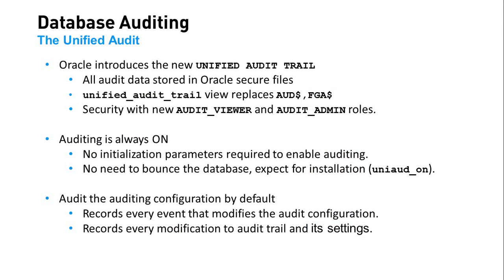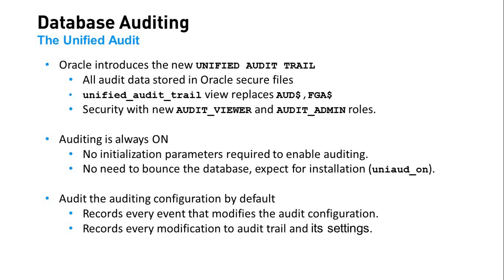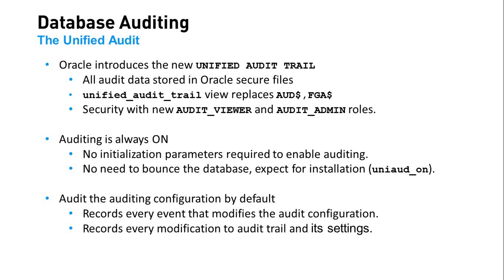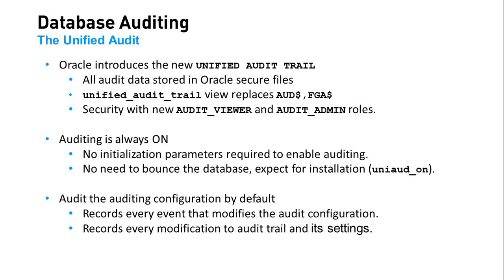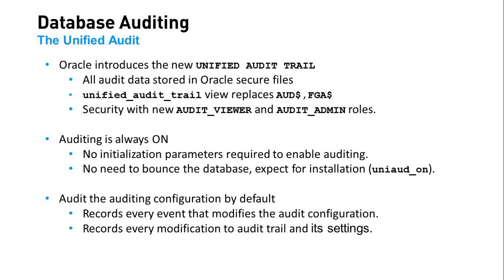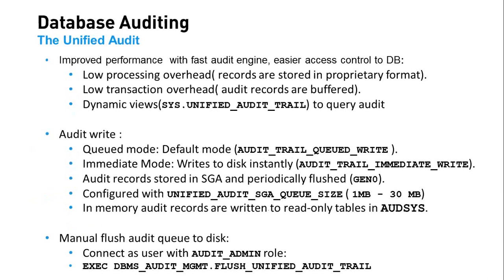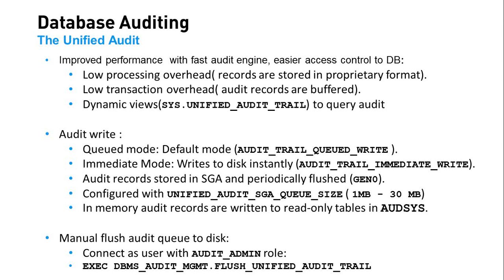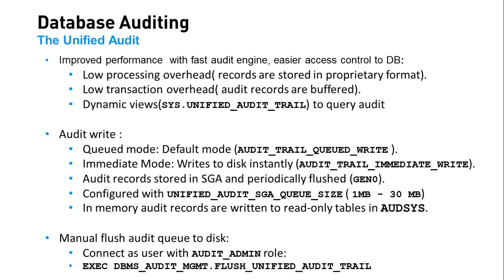Copy of Defense in depth with Oracle Database 12c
The need to secure data is driven by an expanding privacy and regulatory environment coupled  with an increasingly dangerous world of hackers, insider threats, organized crime, and other groups intent on stealing valuable data. Over the past few years the security picture has become even more complicated by the rapid expansion of access to the Internet, an unprecedented understanding of technology, increasing economic competition, and the push to achieve greater efficiencies through consolidation and cloud computing. The Defense-in-depth security architecture with Oracle Database 12c delivers a wealth of security enhancements and new features, provides multi-layered security spanning preventive, detective, and administrative controls. A technology that is tightly integrated with Oracle Multitenant, security controls can be customized for individual pluggable databases.